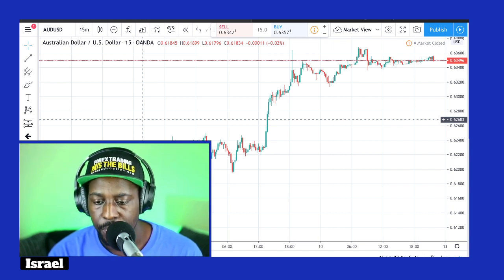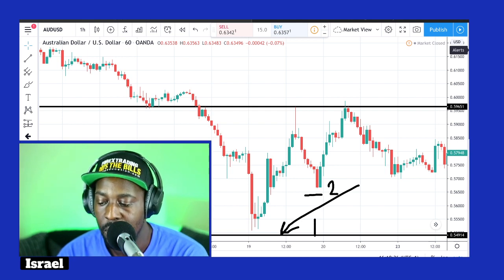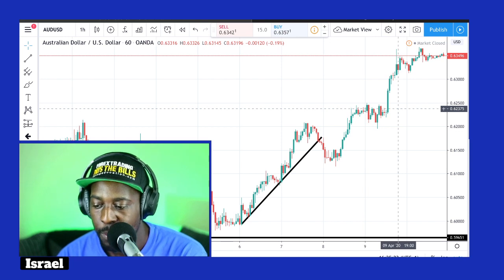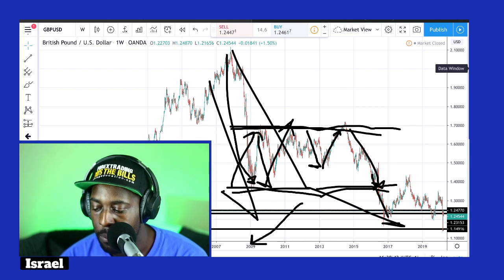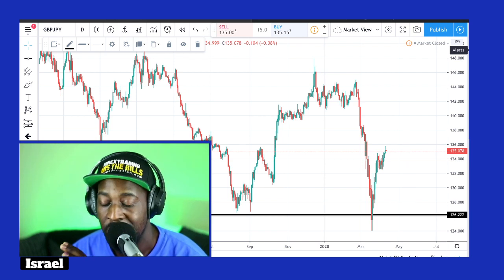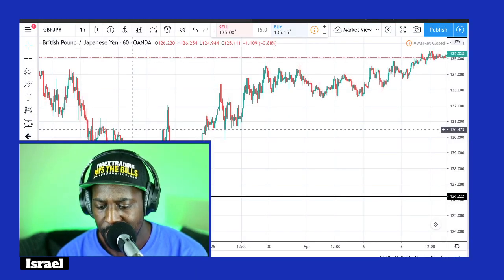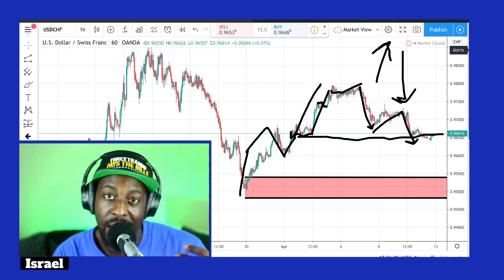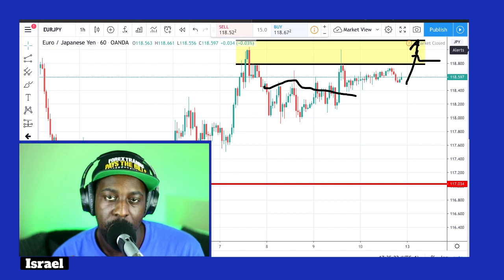Live Forex Analysis - How to Make Money From Home This Week Trading...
If you are a trader, many traders say this is the "Must read" of trading books. Get your free audiobook of "Trading in the zone" by Mark Douglas with your free 30 day trial of Audible (you keep the book, even if you cancel) US 👉🏾 UK 👉🏾

Deposit just $1 & Get 2 Free Stocks on WeBull (Valued up to $1400). And you keep both stocks even if you do not invest the $1 or sell your free stock right away and make immediate profits

Join me live as I help you learn how you can trade from home this week and make extra income for your household without a lot of money, or risking much of your trading account.

Our Highly Rated Podcast: "The Forex Answers Podcast" on iTunes (also available on Android and other smart devices)

FREE DVD Reveals How To Start Making Money Trading Forex Even If You Are A Beginner With Limited Experience.

Book a 1on1 Session with me Now And Let Me Help You Sky-Rocket Your Forex Journey

All views expressed on this channel by Israel Ikhinmwin are his personal views and opinion for infotainment purposes only, and is not considered in anyway financial advice. Thanks for your support in helping us make more content for you.